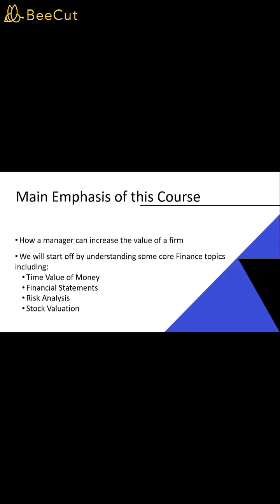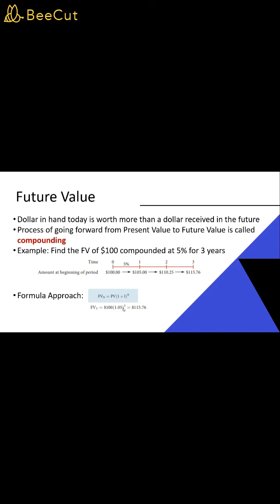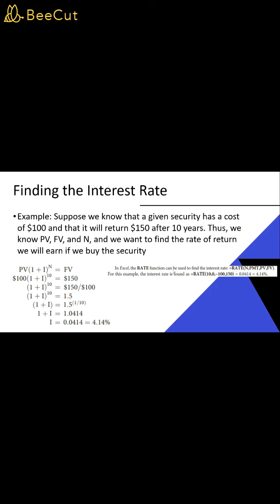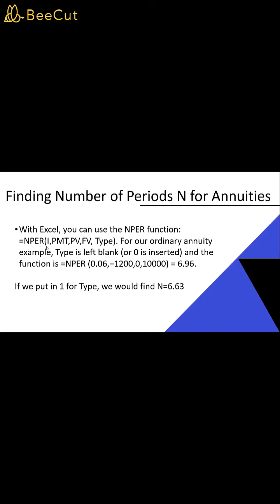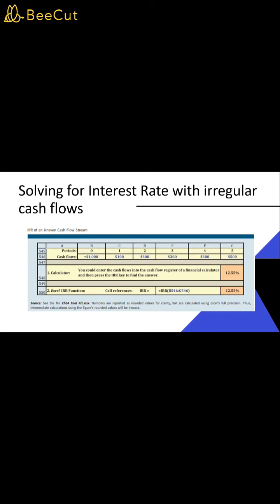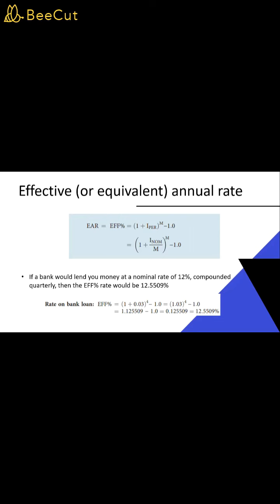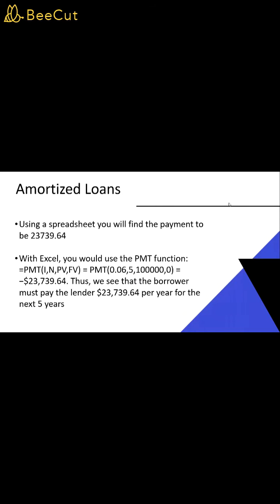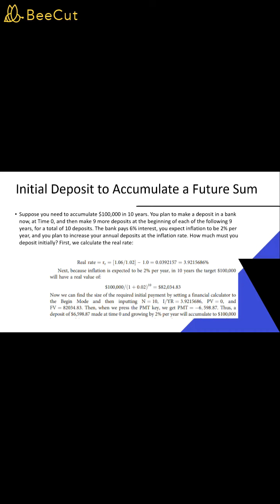TIME VALUE OF MONEY AND ITS APPLICATION